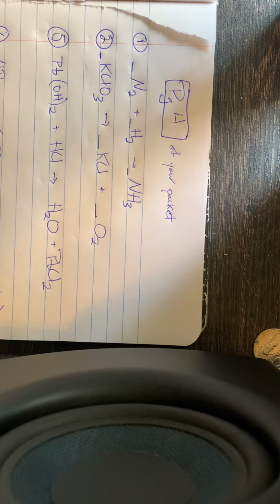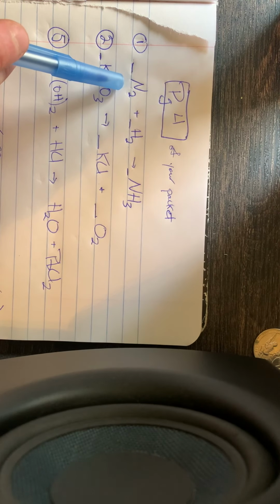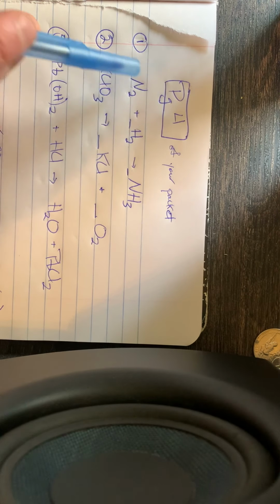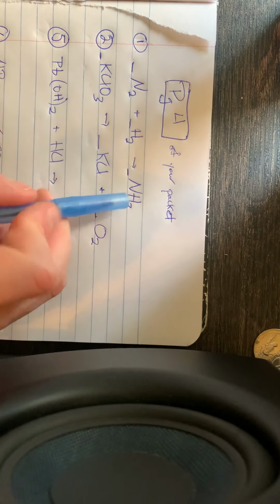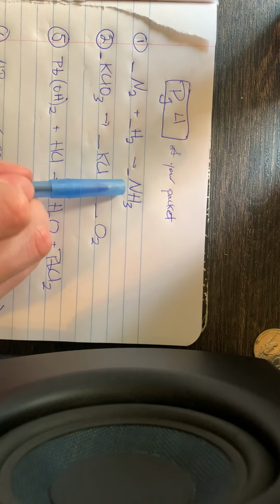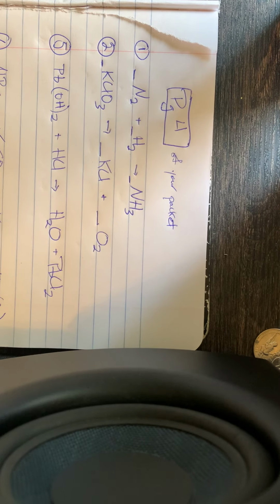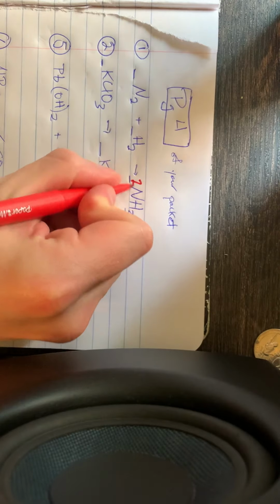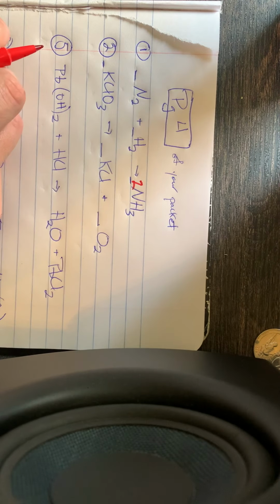Balancing Chemical Equations (pg 4 of your Covid packet)